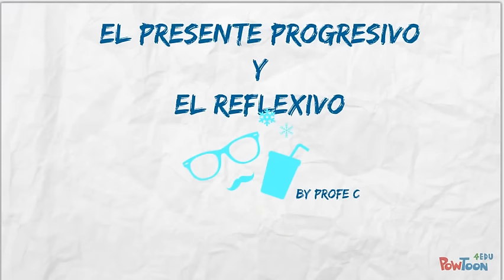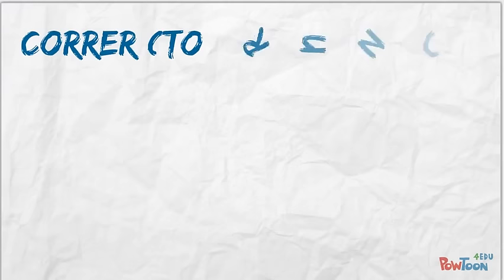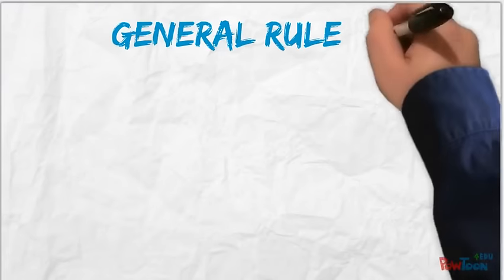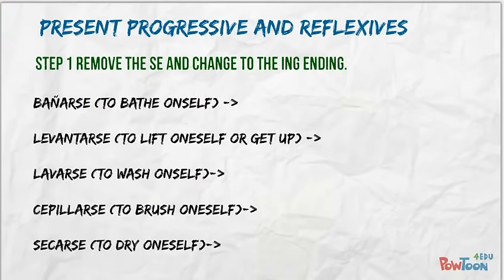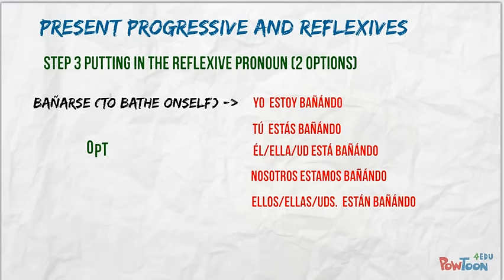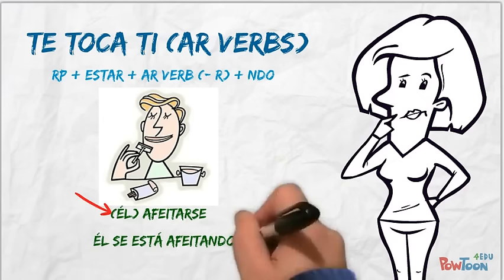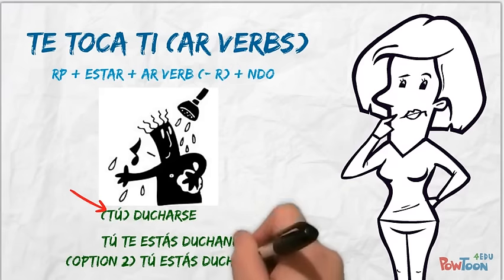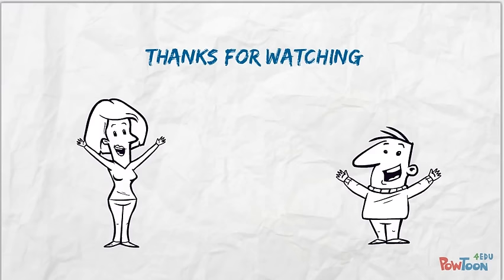Present Progressive and Reflexive Verbs in Spanish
This is a short video to help you understand how to use the Spanish Present Progressive tense with reflexive verbs.   Click "Show More" in the description for a link to class materials.

Class Materials (all these are for Present Progressive without Reflexive Verbs)